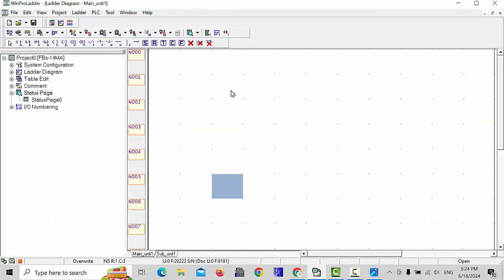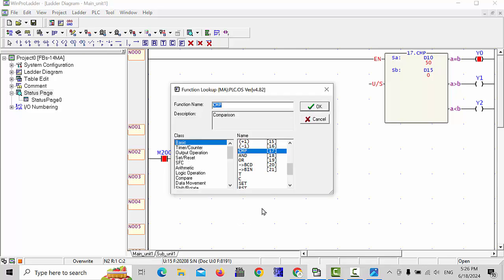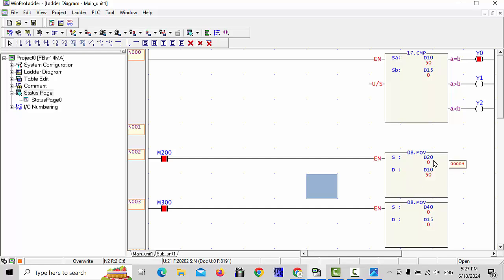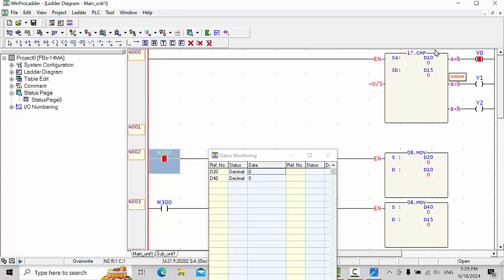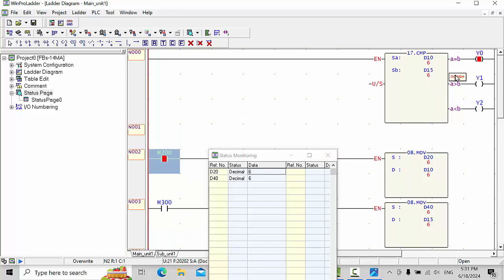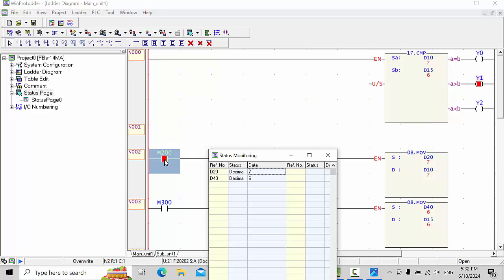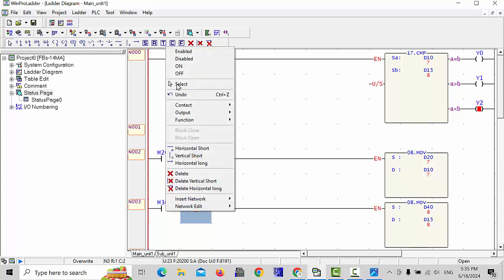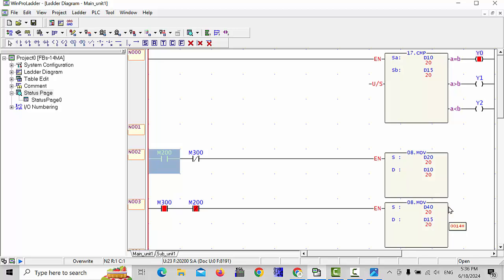Fatek PLC Programming: Mastering the CMP (Compare) Command for Precise Automation Logic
Unlock precision in your industrial control systems! In this comprehensive guide from Parveen Automations, we provide an in-depth tutorial on the powerful CMP (Compare) command for Fatek PLCs.

This fundamental instruction is crucial for creating intelligent and responsive automation logic. We cover everything you need to know, from the basic syntax to practical, real-world applications. Whether you are comparing sensor values, monitoring process variables, or creating conditional sequences, mastering the CMP command is an essential skill.

In this video, you will learn:
- The core function and parameters of the CMP instruction in the WinProLadder software.
- A step-by-step demonstration of how to configure the command to compare different data values.
- A practical programming example showing how the CMP logic can be used to control outputs based on specific conditions.
- How this single instruction forms the basis for complex decision-making in sorting, batching, and safety systems.

This guide is perfect for automation engineers, industrial technicians, and engineering students aiming to deepen their PLC programming expertise.

Important Safety Notice: The programming logic and examples demonstrated in this video are for educational and illustrative purposes only. Implementing incorrect comparison logic in a live industrial environment can lead to unexpected machine operation, equipment damage, or personal injury. Always simulate, test, and validate your code thoroughly in a controlled, offline setting before deploying it to any active machinery. Adhere to all local and industry-specific safety standards.

Copyright & Fair Use Notice: This video may contain background music from the YouTube Official Audio Library and small still images used under global Fair Use policies (Section 107 of the Copyright Act 1976). All such content is used for educational and illustrative purposes only, specifically to teach and demonstrate the programming and application of the Fatek PLC CMP (Compare) command. This content is transformative and is intended to promote learning and understanding within the field of industrial automation.